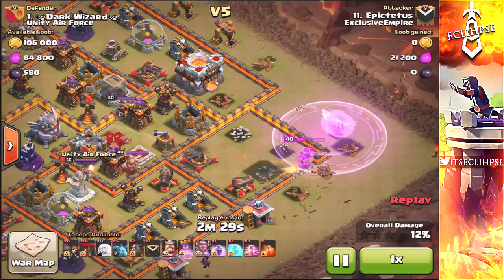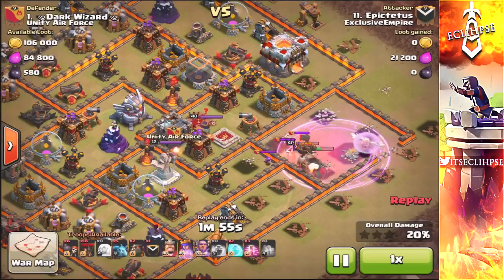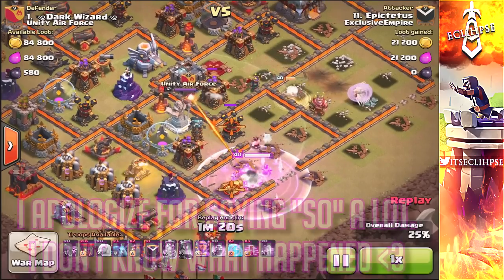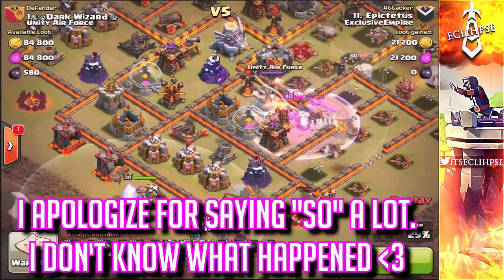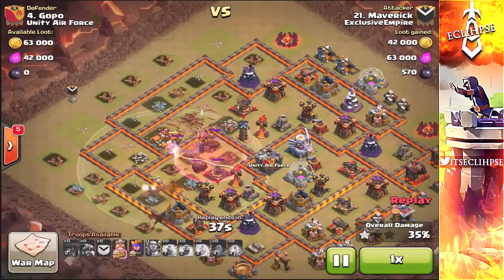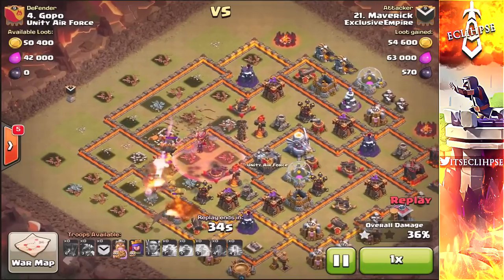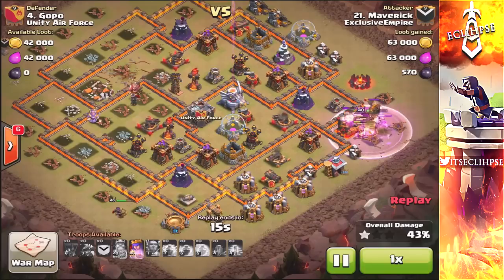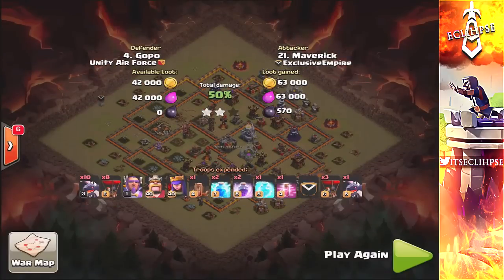Clash of Clans – “NEGATIVE GEMS!” NEW Gem Glitch/Bug! - Strange Gems in CoC!! How is THIS Possible?!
Clash of Clans gameplay from Eclihpse | Clash of Clans! Enjoy this new weird gem glitch/bug! My fellow clan mates have went NEGATIVE in gems! This is pretty EPIC and very funny :D Watch the video to find out how they went NEGATIVE in GEMS!!

View my Playlists! I have playlists for each base type, commentaries, and anything else related to my channel!
►Rewards1◄
Rewards1 is a service where you participate in surveys, earn points, and you can redeem those points for free giftcards of your choice!

►Elgato◄
I use an Elgato to record all of my videos! It is a capture card that allows me to easily record my mobile device!

►CashforApps◄
CashforApps is a service where you can download apps, earn points, and you can redeem those points for free giftcards of your choice! It is very similar to Rewards1, except you don’t complete surveys to earn your points.

Category: Games
Updated: 10 June 2014
Version: 6.108.5
Size: 53.3 MB